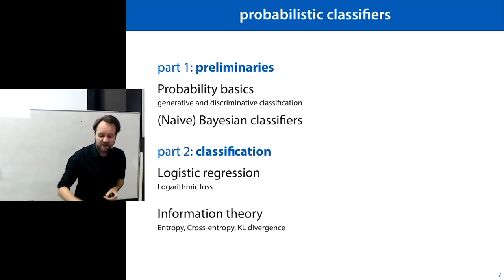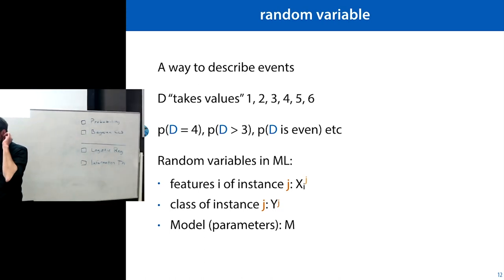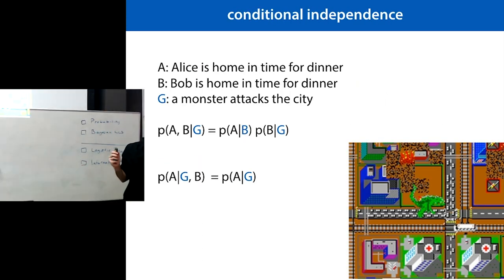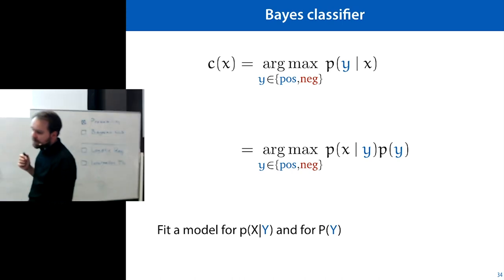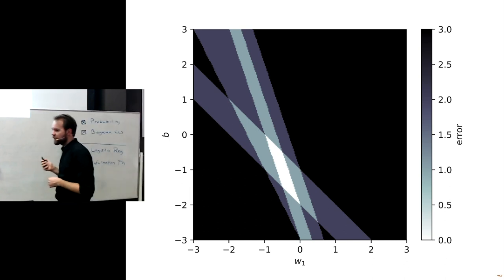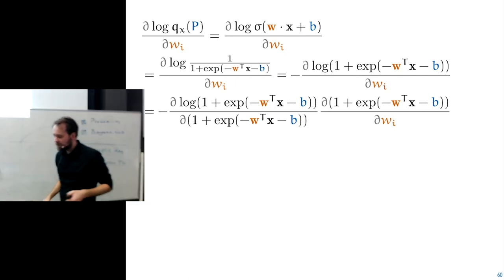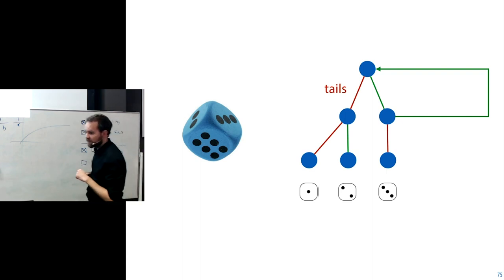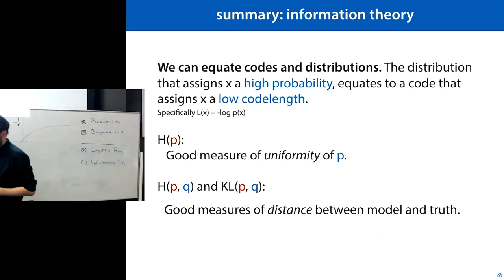5 Probability 1: Logistic regression, Log loss, Entropy (MLVU2020)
Today, we discuss probabilistic approaches to Machine Learning. We start by reviewing the basics of probability theory, and then discuss some approaches to probabilistic classification, including the (naive) Bayes classifier and logistic regression, which is a combination of a linear model, a sigmoid function and a log loss.

We finish with a high level overview of information theory. This gives us the concepts of entropy, cross-entropy and Kullback-Leibler Divergence, which we will make frequent use of in the lectures to come. We tie everything together by showing that log loss can be rephrased in terms of cross-entropy (which is why it often goes by the name of cross-entropy loss).